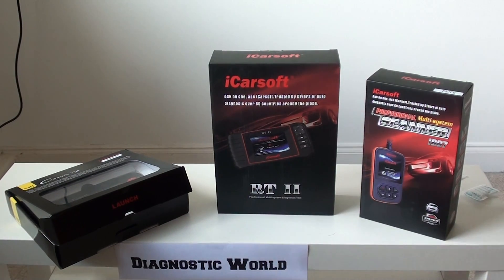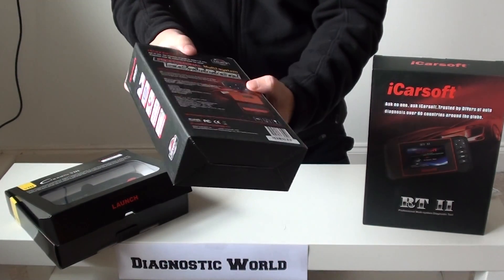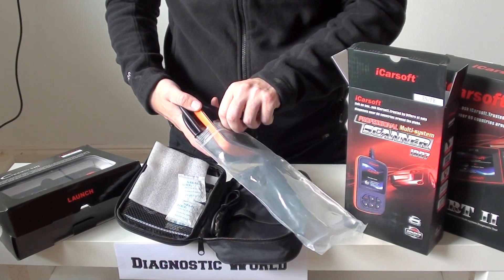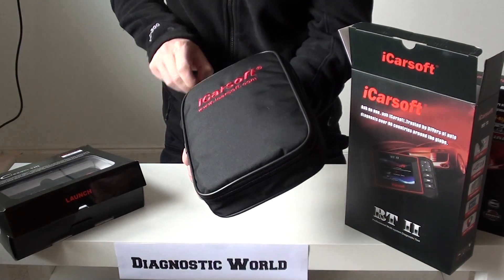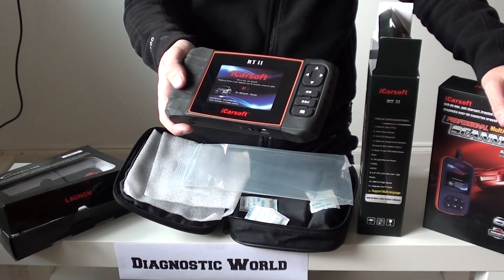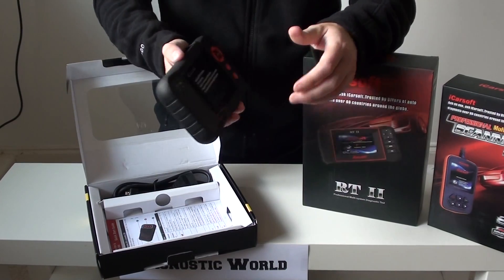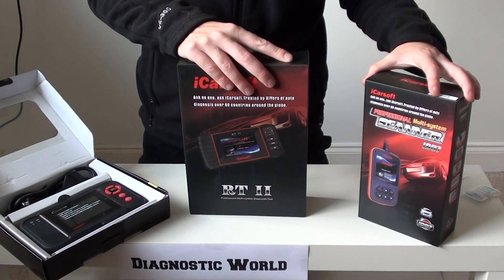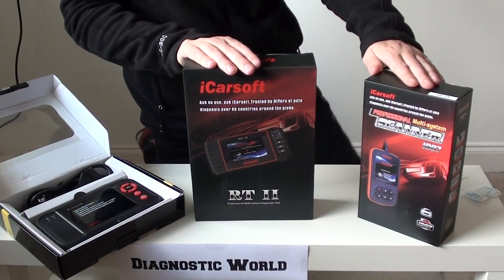Dacia Top 3 Diagnostic Tools 2016 2017 Engine ABS Airbags etc